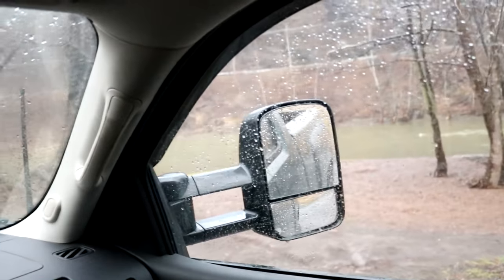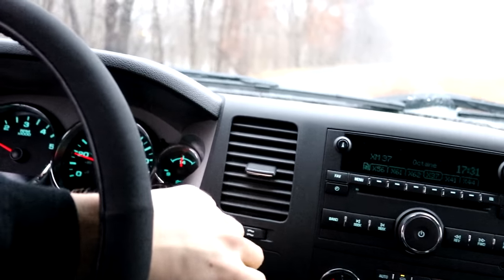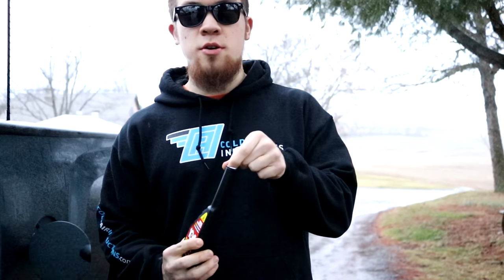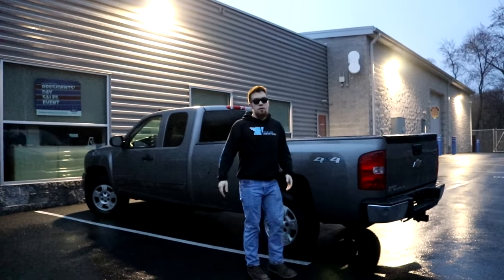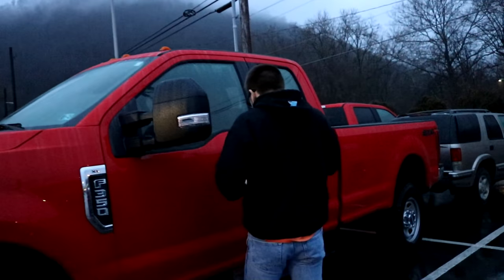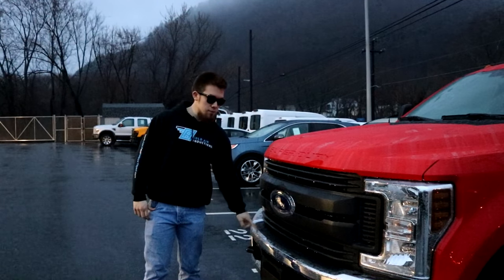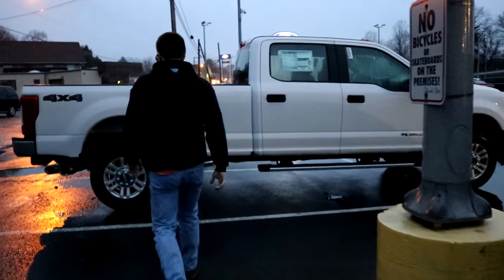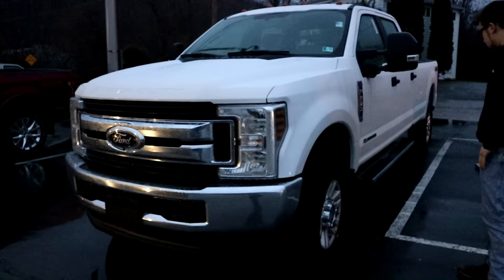FUEL ADDITIVES INCREASED MY TRUCK'S POWER!!!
Yea it actually worked this time around and then we ended up going to the 717 range.